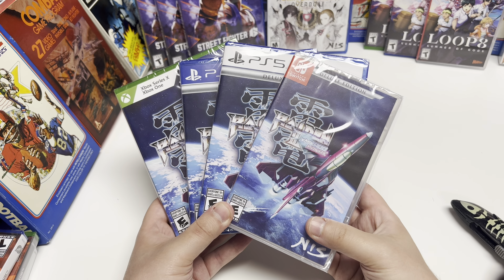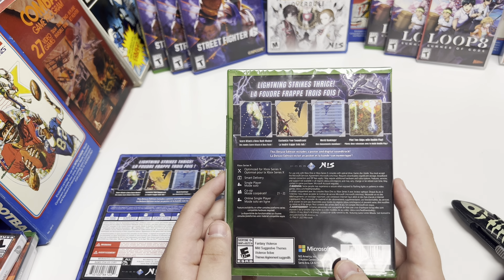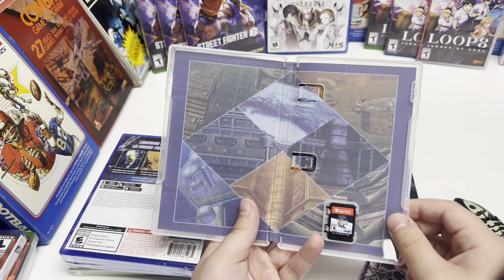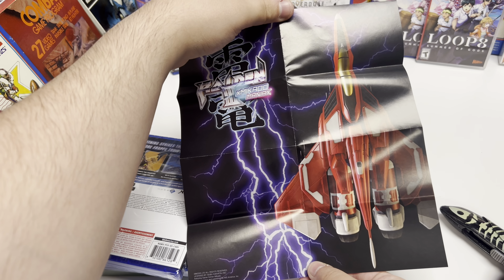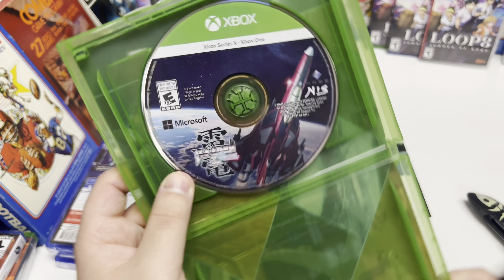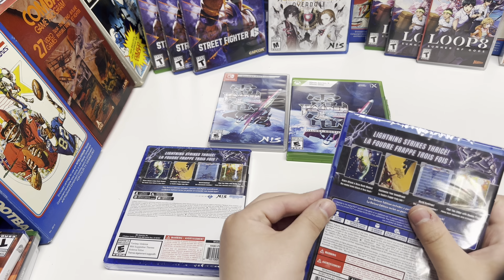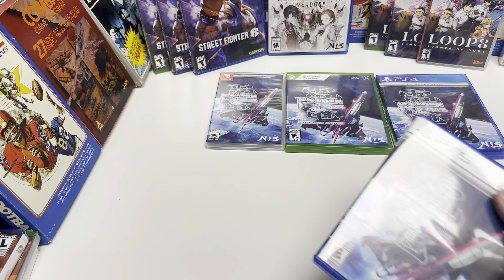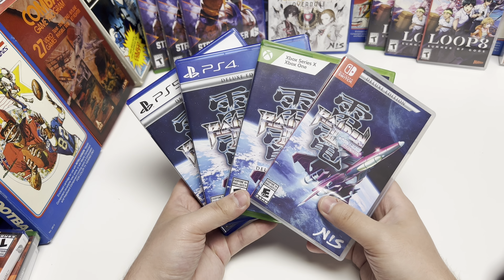Raiden III X Mikado Maniax Deluxe Edition (PS4/PS5/Switch/Xbox) Unboxing